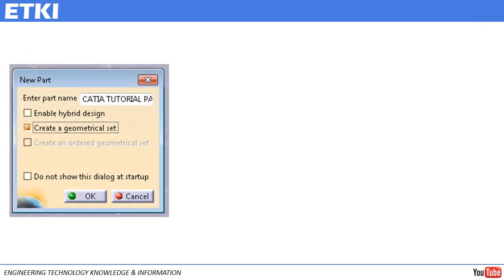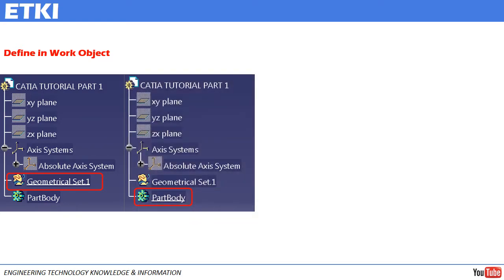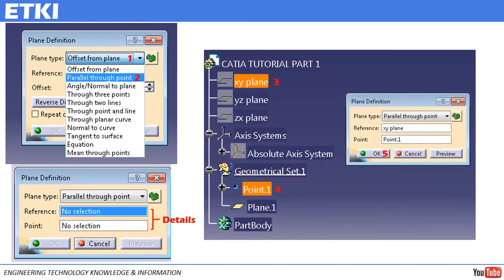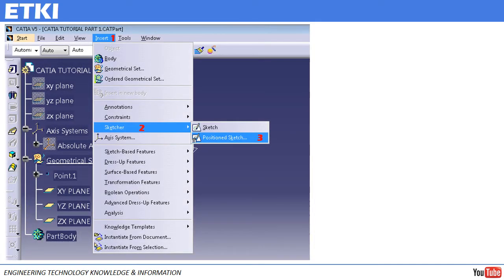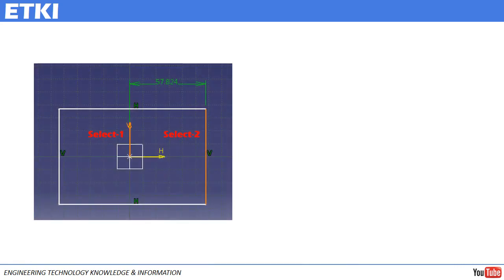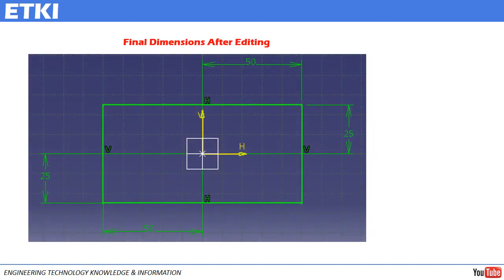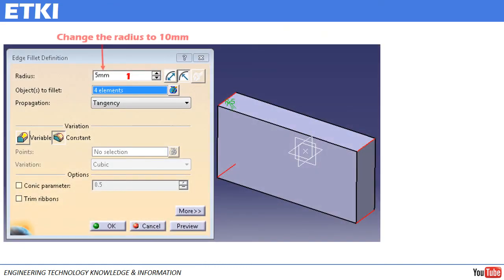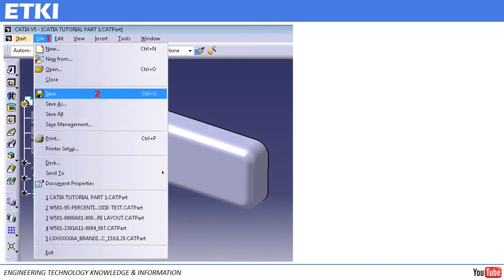CATIA V5 PART DESIGN TUTORIAL FOR BEGINNERS | LEARN CATIA IN 10 MIN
In this video we are going to learn basic design of small part in CATIA V5. This is video is very useful for beginners who are new to CATIA as I have explained to create 3D part in CATIA in step-by-step method.